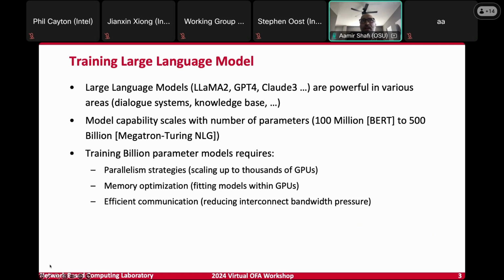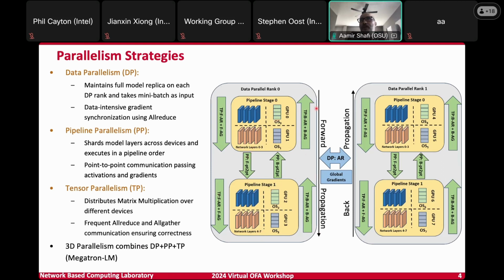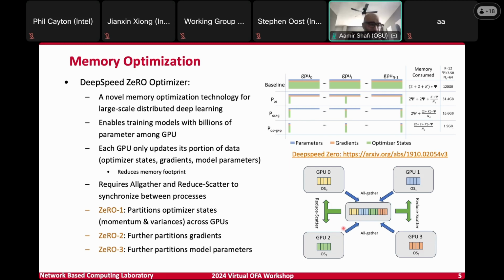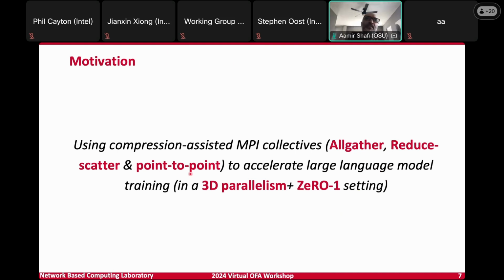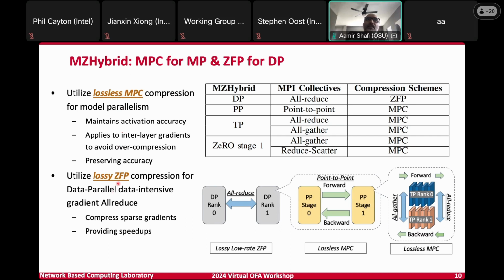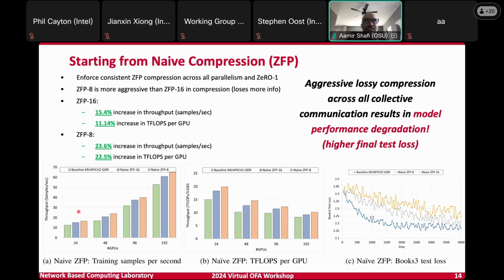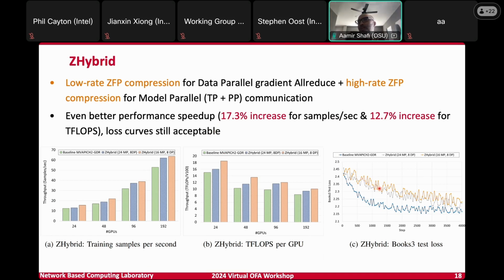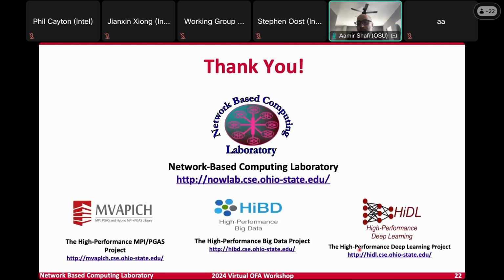OFA Virtual Workshop 2024 Day 1 Session 5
"Scaling Large Language Model Training using Hybrid GPU-based Compression in MVAPICH"
Speakers: Aamir Shafi and Lang Xu, The Ohio State University
1:00-1:30 pm PT